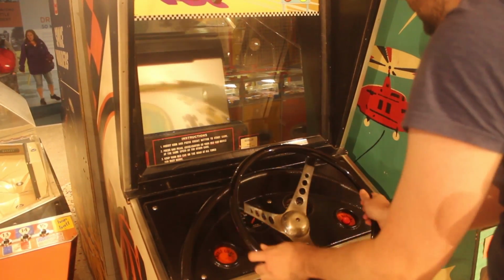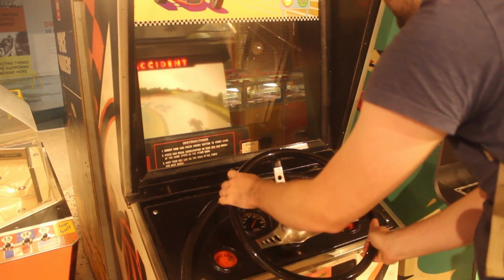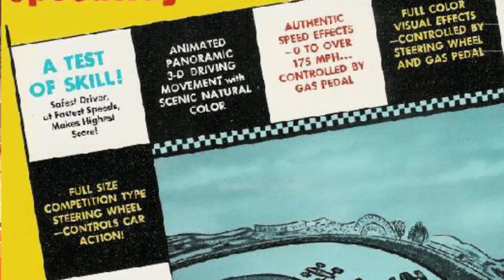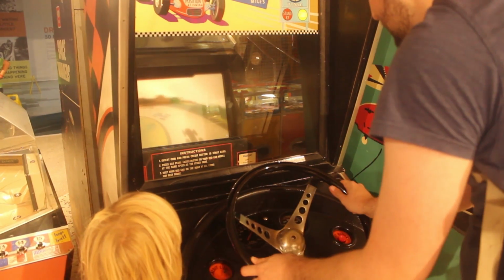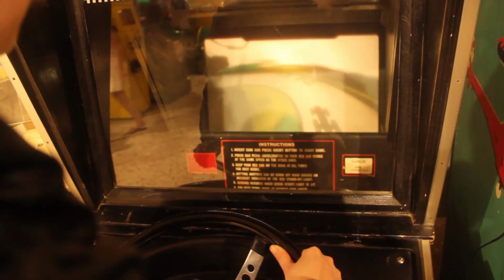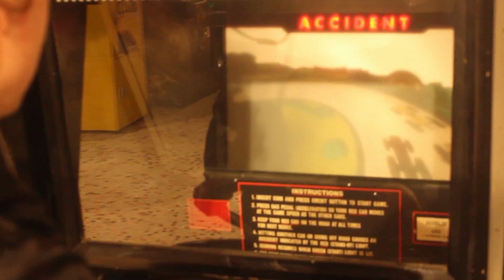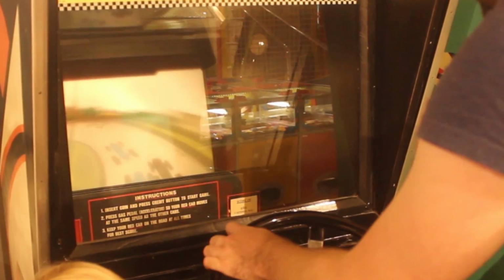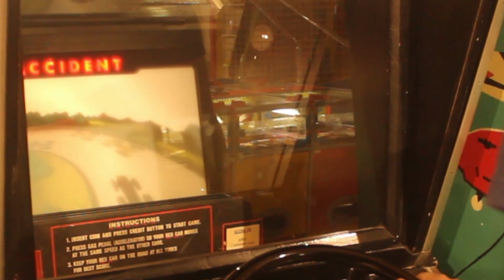Speed Way - 1960's Arcade Driving Simulator - Review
In this video we go back in time and take a look at  Speedway Chicago coin em arcade machine !

needless to say racing games and simulators have come on a bit since the 60's !

Equipment

- Simetik K2 cockpit   - Given to us by Simetik

- Thrustmaster T300

- SHH Shifter - Given to us by SHH

- Club sport V2 pedals

- DSD Button box Race King  - Given to us by DSD

- Vauxhall corsa car seat
- Intel Core i7 6700K
- GTX 970
- 16GB ram
- 250gb SSD

Aditional info